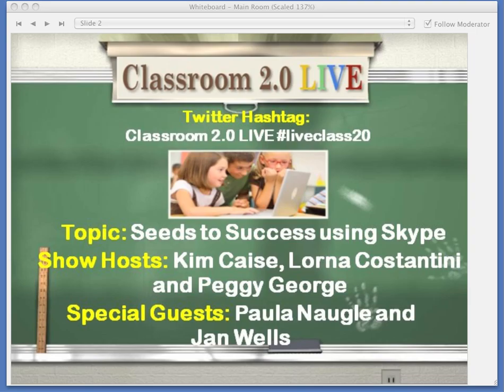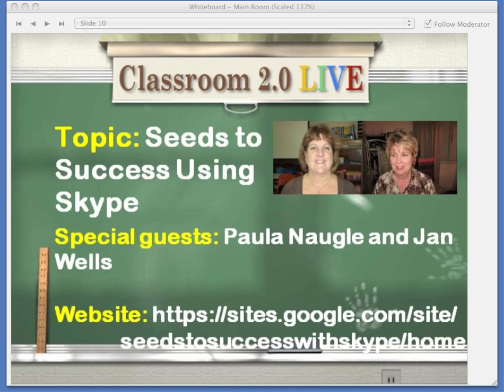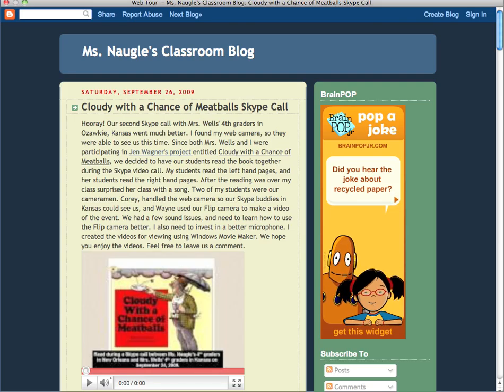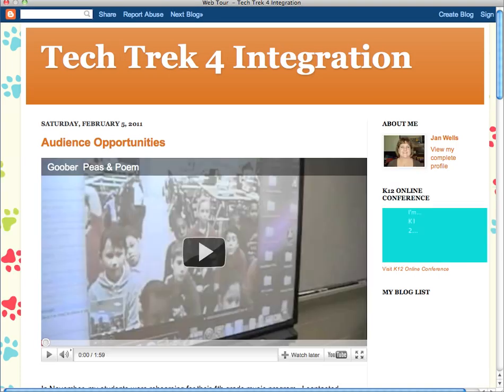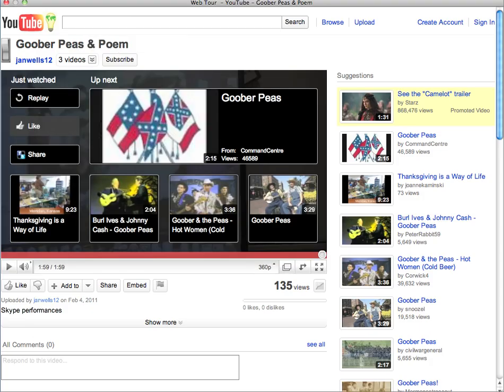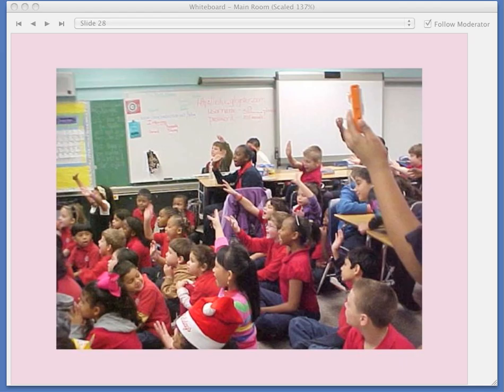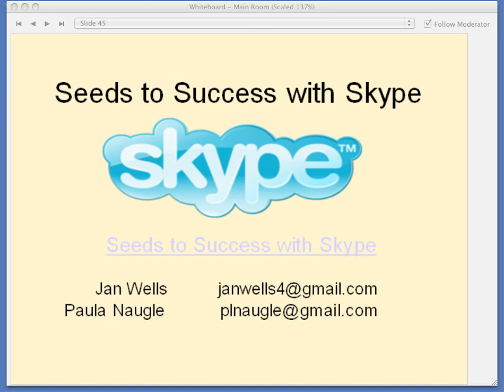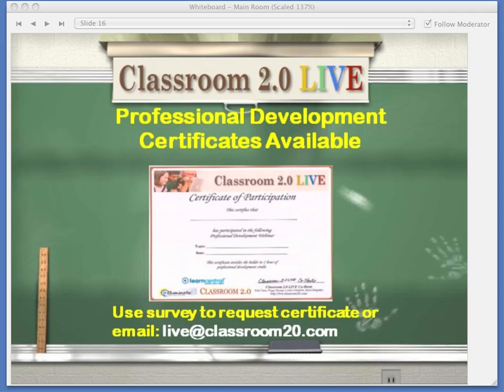Seeds to Success Using Skype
Classroom 2.0 LIVE webinar, "Seeds to Success Using Skype" with special guest presenters, Paula Naugle and Jan Wells, February 5, 2011. Paula Naugle and Jan Wells are 4th grade teachers from Louisiana and Kansas. Please join us as they share their lessons learned, experiences, and celebrations as Skype buddies. In the summer of 2009, both Jan and Paula were pondering the same question. "How can I connect my fourth graders to other classes around the country?" Within days of each other we had joined a Ning (started by Jen Wagner) which we both hoped would help us find an answer to that question. A short while later we decided that our two classes needed to become Skype buddies. Our story of connection and collaboration is told in this video presentation.